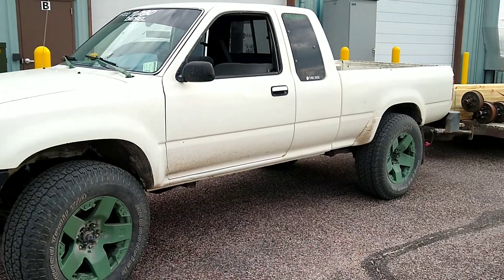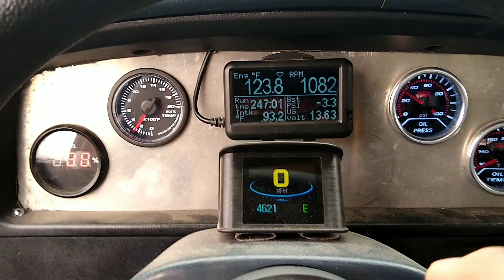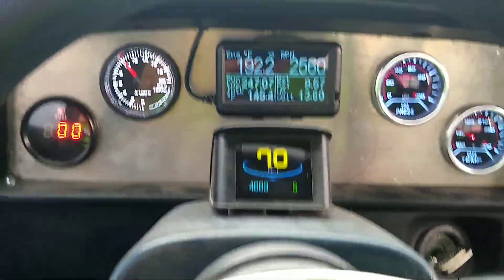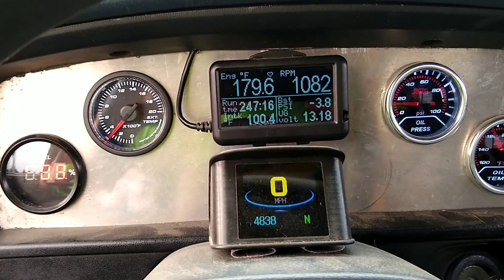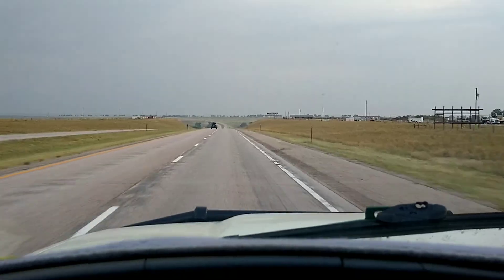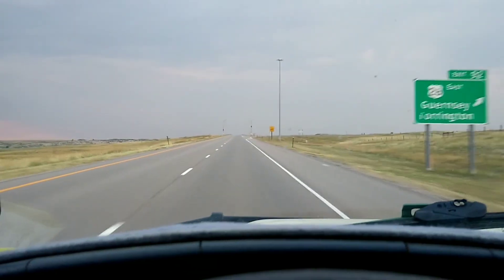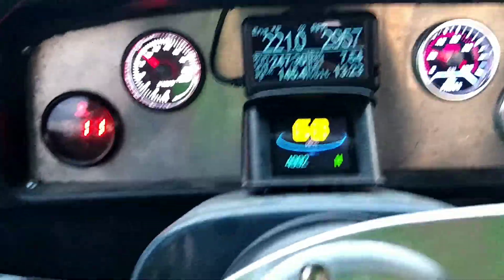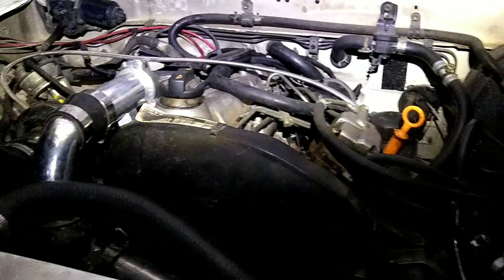TDI Swapped Diesel Toyota tries out a Tow Tune to control EGTs from Tekmektronics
Nelson at Tekmektronics helped me setup a tune for the Toyota to control EGTs while maintaining safe coolant temps pulling with my Toyota it some high elevation hill climbing situations

ultragauge for RPM, coolant temp, etc.

GPS speedometer

All 2" gauges are off Ebay but I have had quality issues on multiple of those so I can't recommend a specific brand of them.